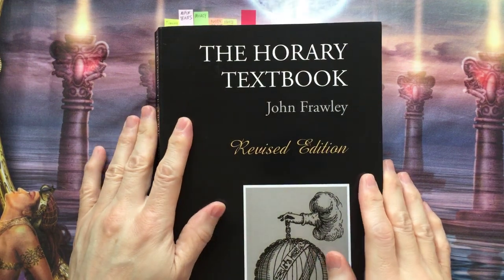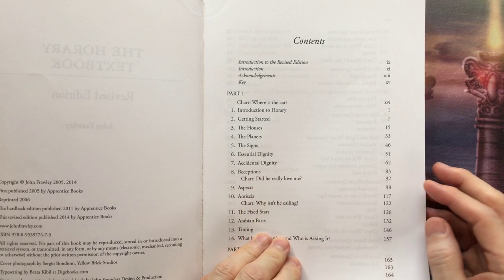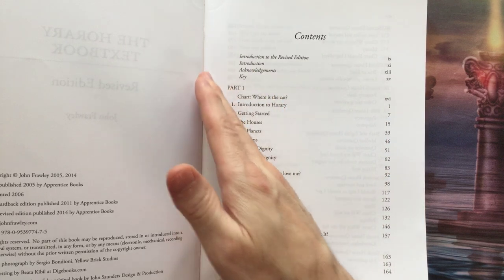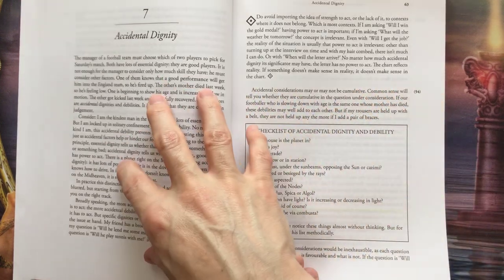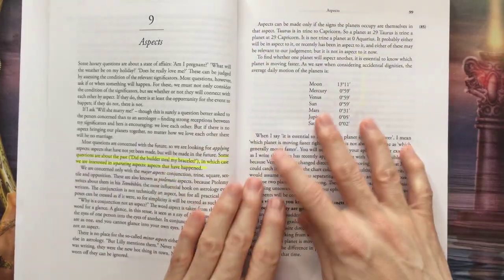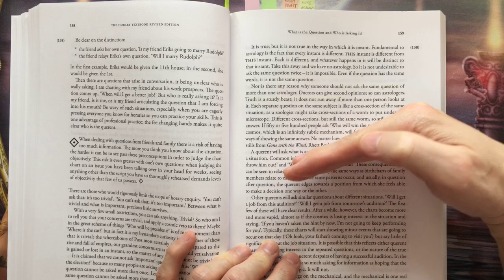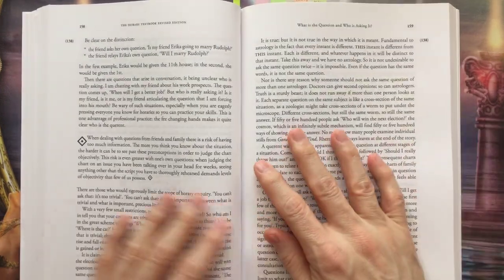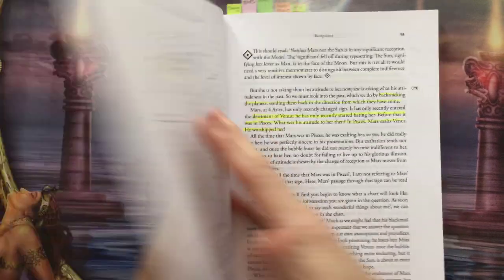The Horary Textbook by John Frawley - review!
If you're interested in this type of Astrology, Frawley's book is an excellent starting place.  Easy to read, approachable and every aspect is well explained.

This site will calculate all your dignities for you!